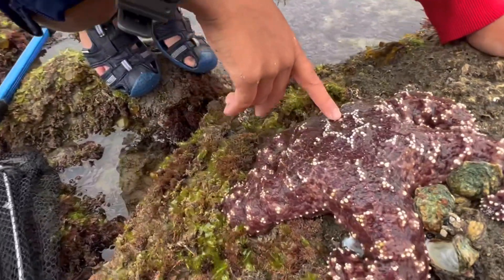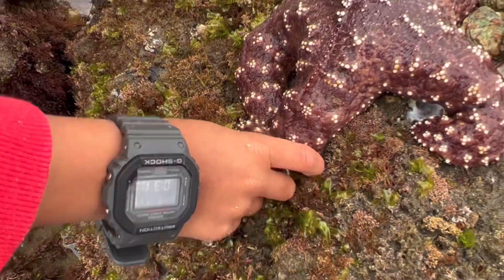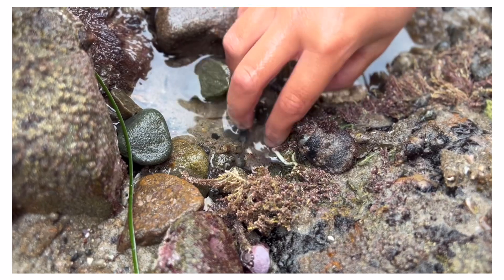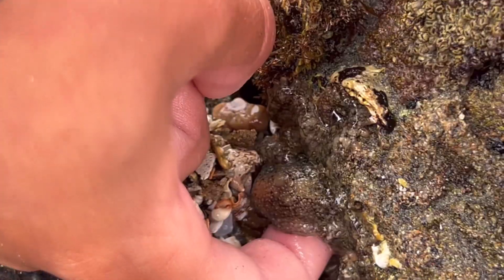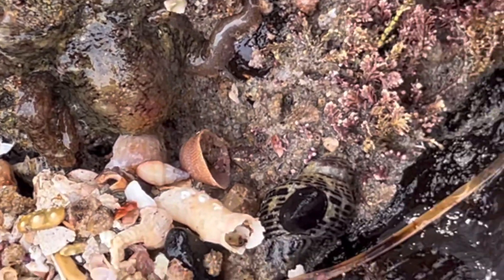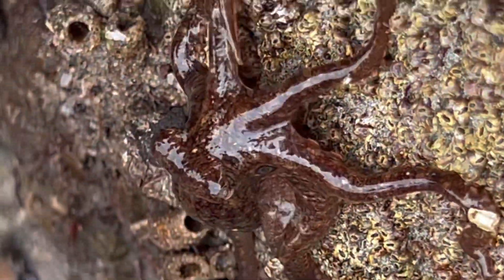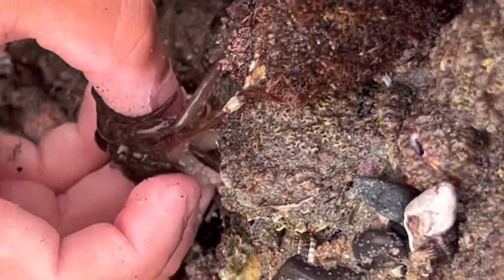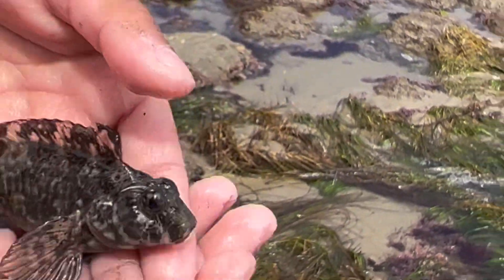Lennox gets INKED by octopus and finds a MONSTER sea star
Lennox gets inked by a octopus for the first time, but I’m sure not the last! And finds the largest ochre sea star ever!